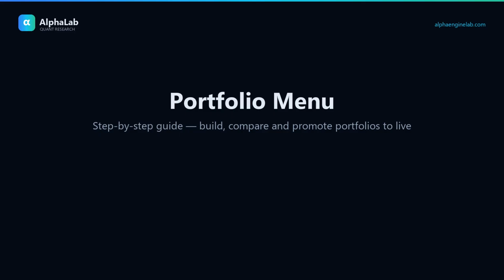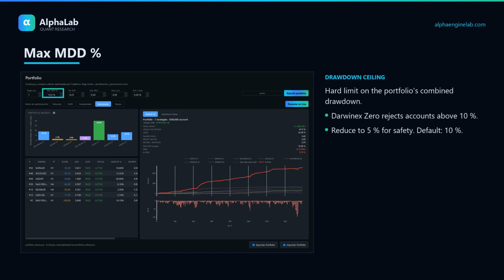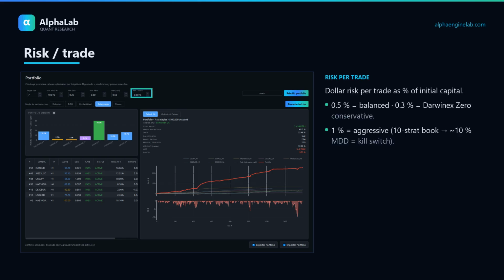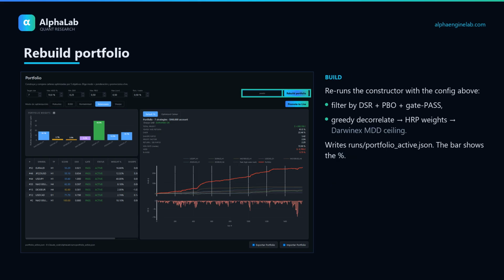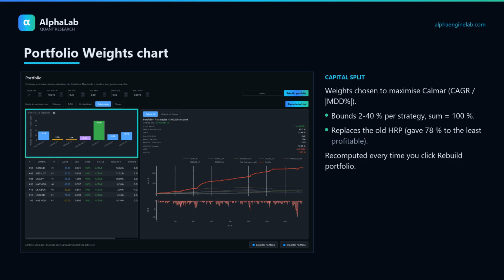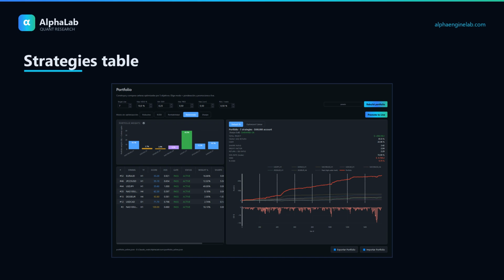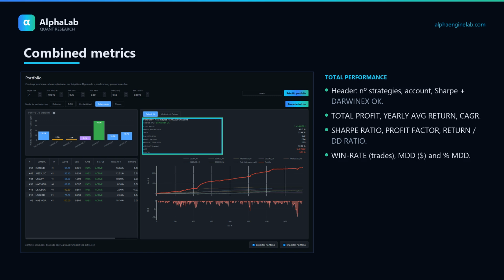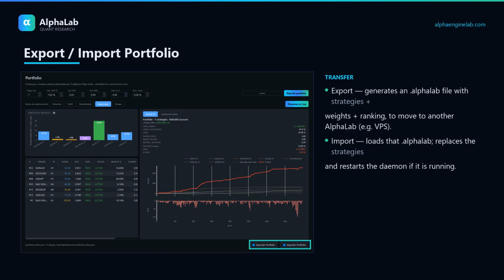How to combine trading strategies into one portfolio (weights, correlation, risk)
Step-by-step AlphaLab tutorial.

Parameters, optimization modes, weights, metrics and export/import portfolio.

AlphaLab — quant trading research for your desktop: mining, anti-overfitting validation and live trading on forex, indices, futures and crypto.